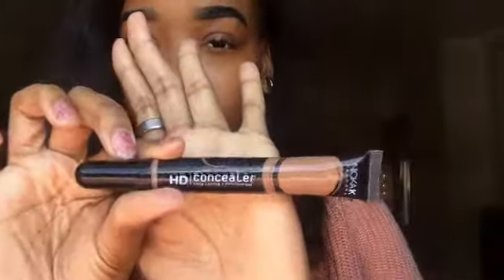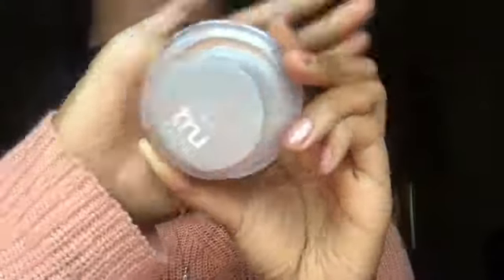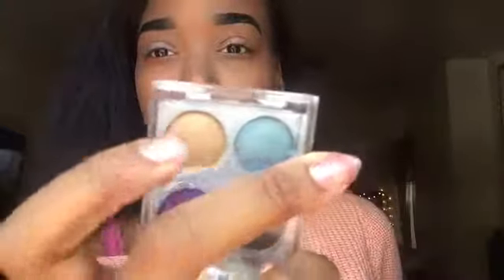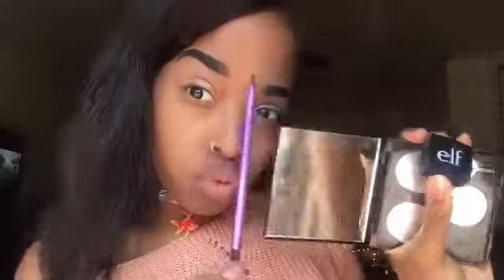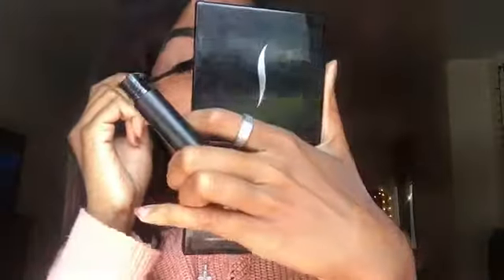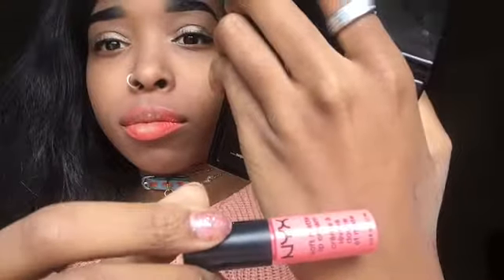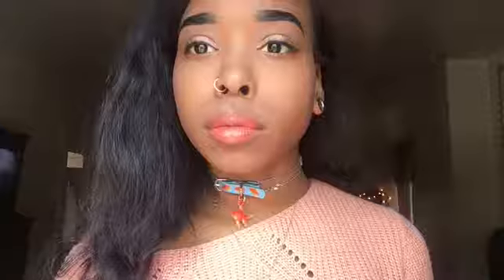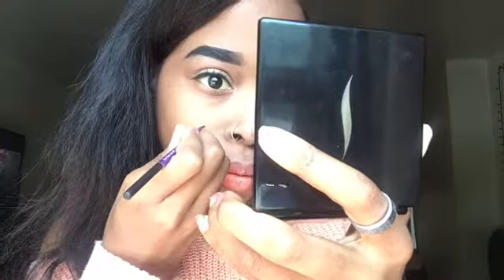All orange makeup tutorial